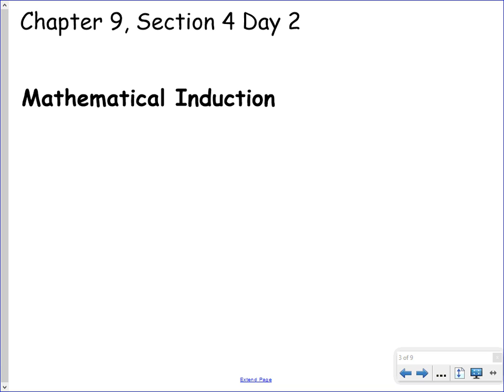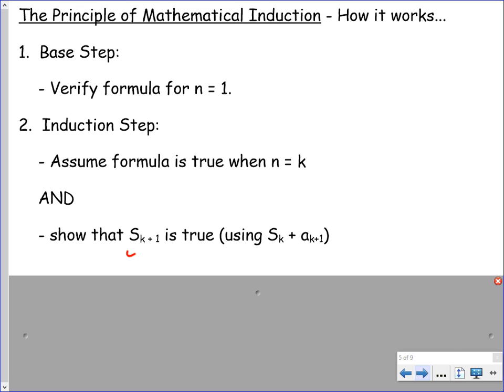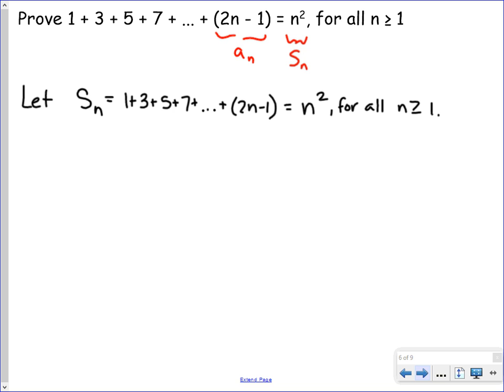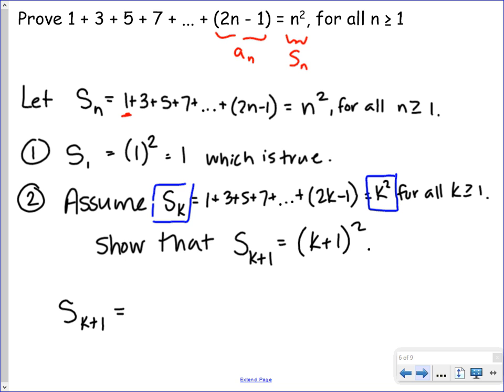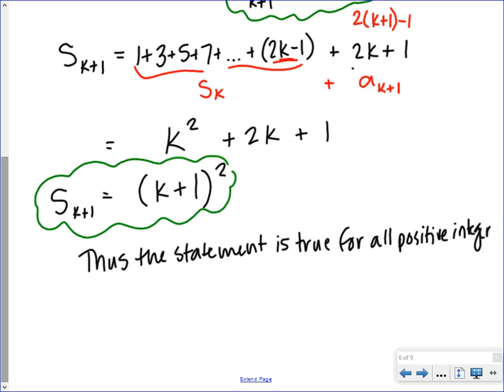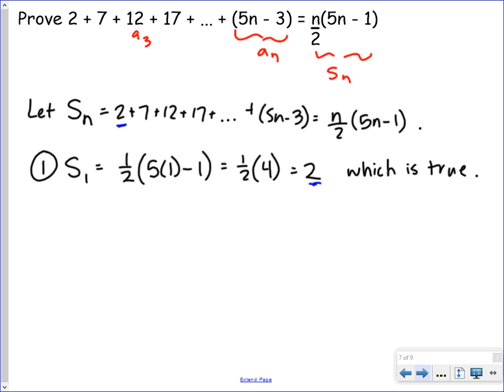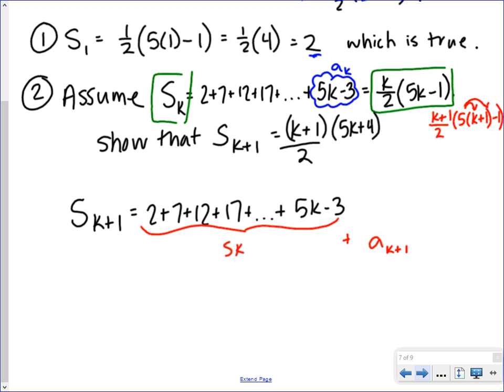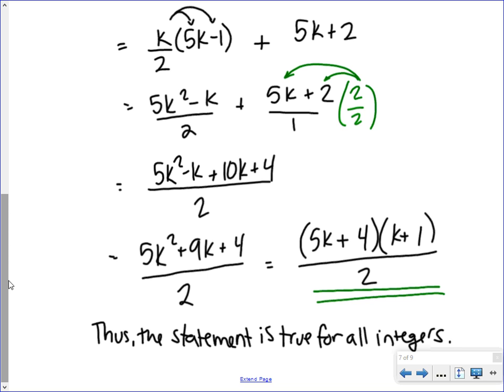Notes 9 4b Mathematical Induction